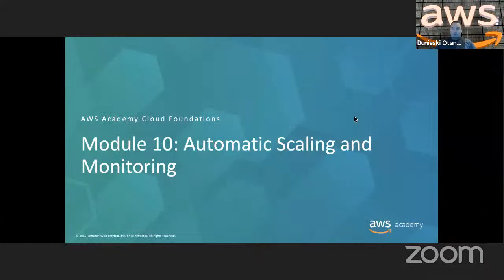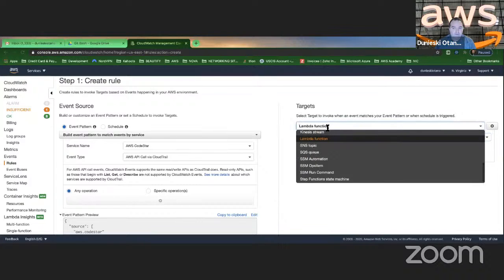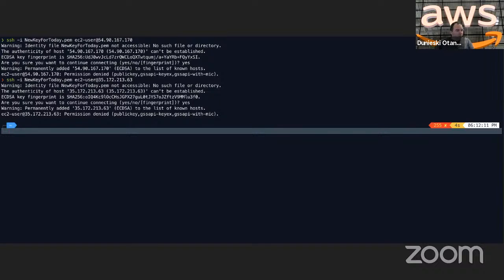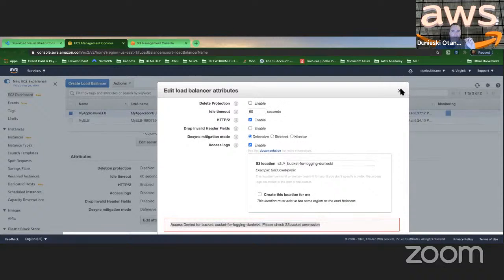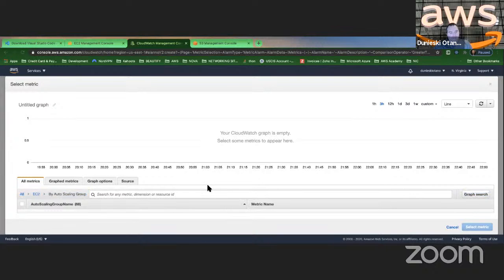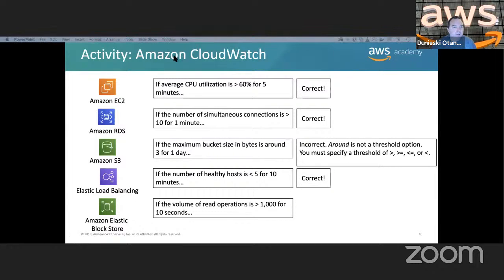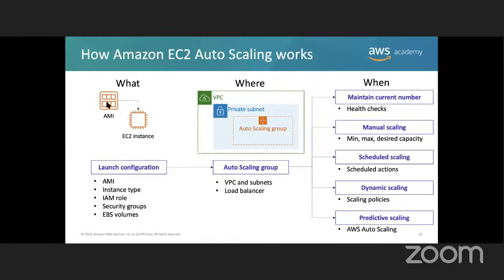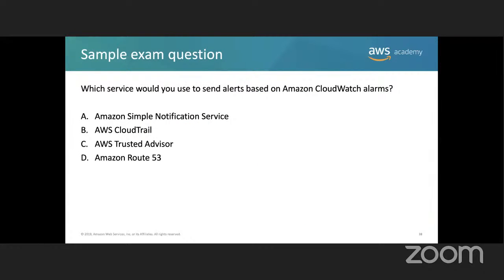AWS Cloud Practitioner: Module 10 - Automatic Scaling and Monitoring